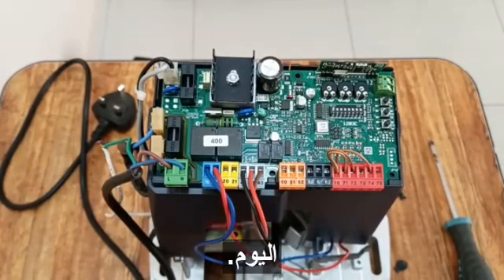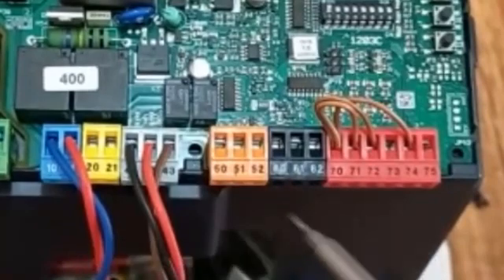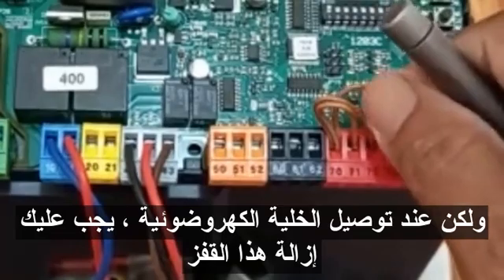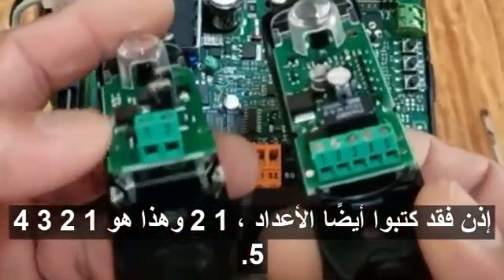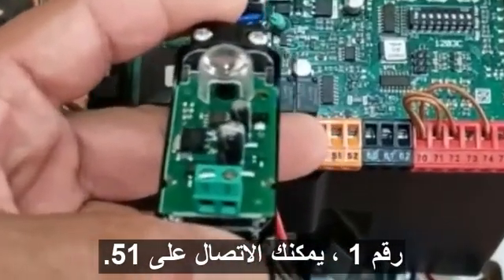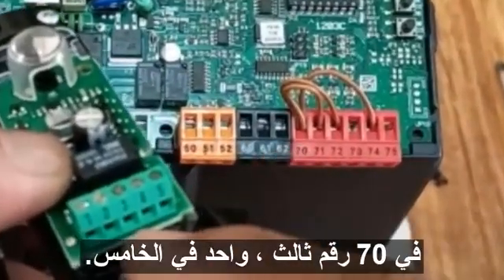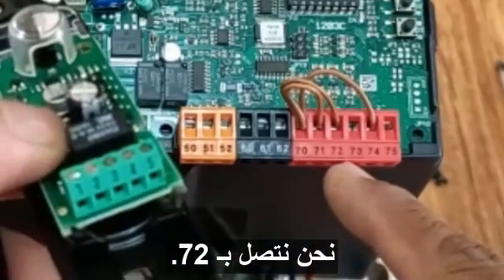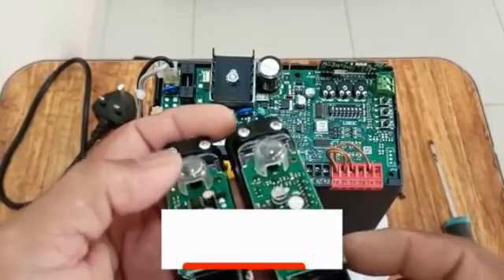How to connect photo cell to BFT gate motor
In this video you can learn how to connect photo cell to the BFT gate motor